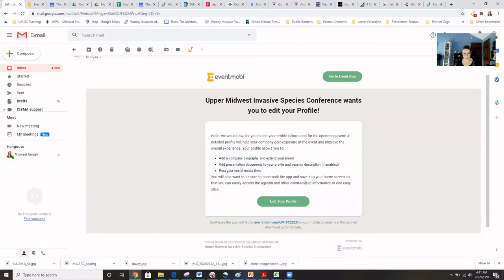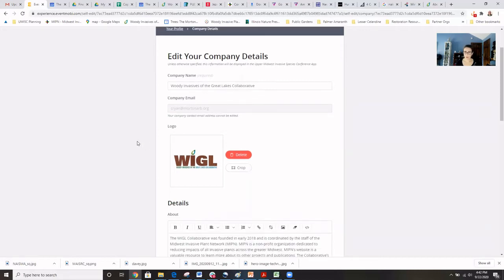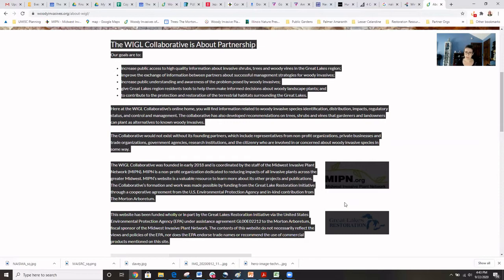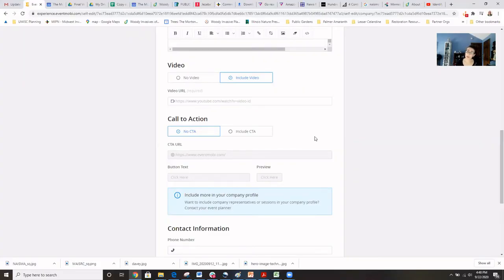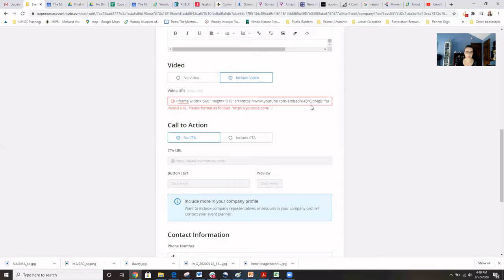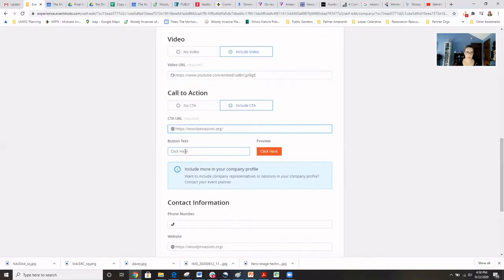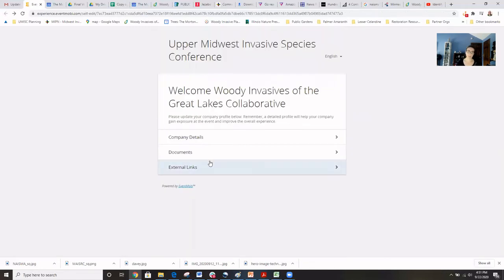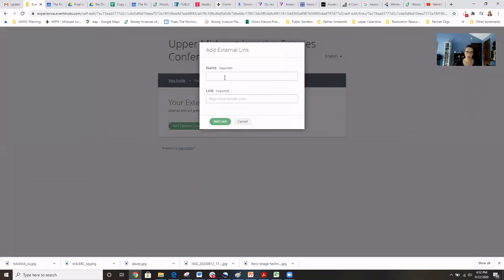Virtual Exhibit Set Up Demonstration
Learn how to complete your exhibit page. Video walks you through the steps of updating your "about us," embedding a video, creating a call for action, uploading files for brochures, fliers, product spec sheets, etc., and for adding in additional external links.